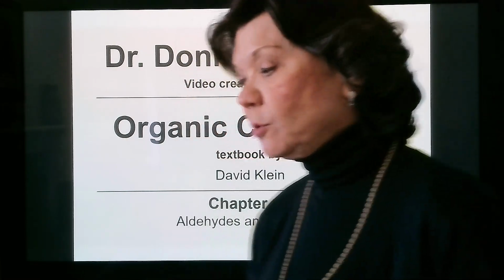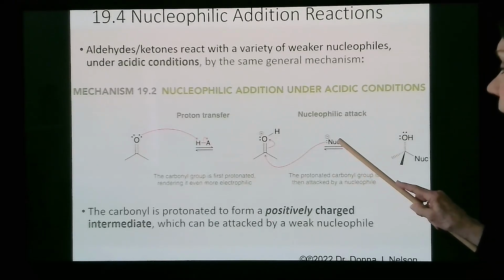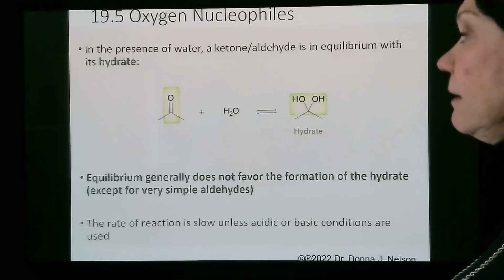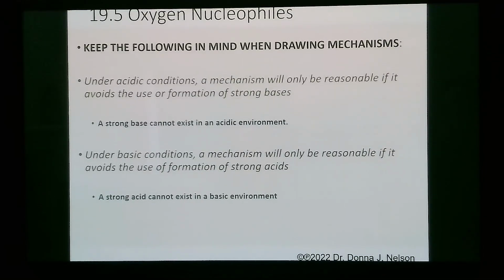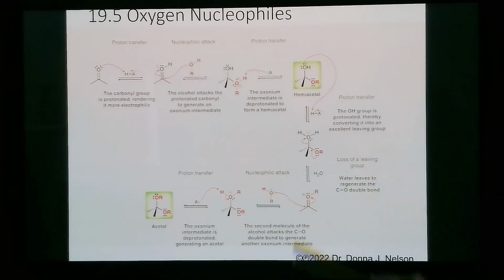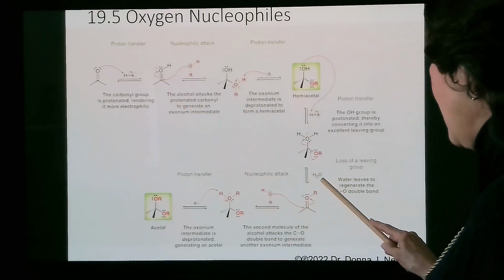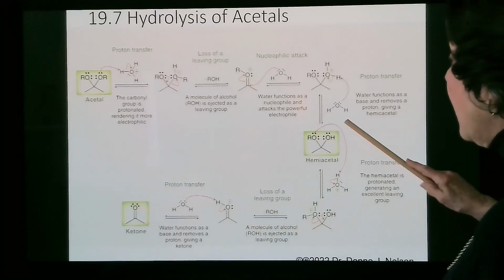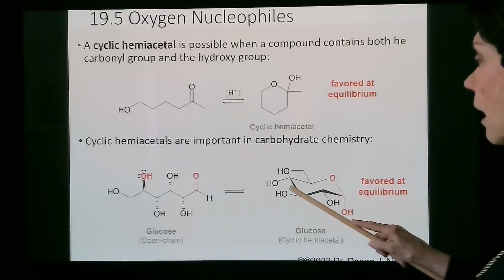Chapter 19 Aldehydes and Ketones Lecture 2 ©℗2024 Dr Donna J Nelson